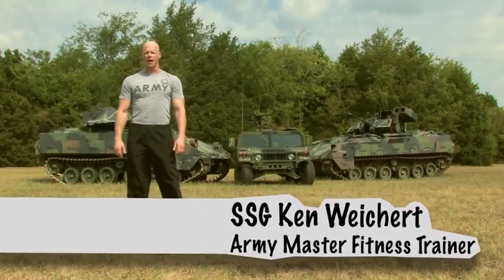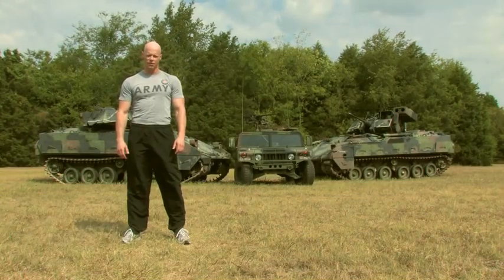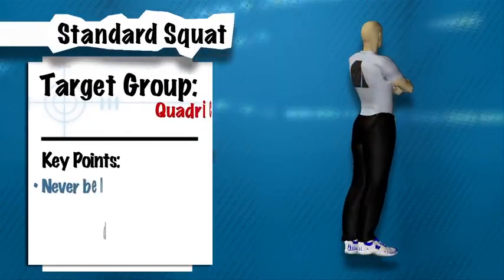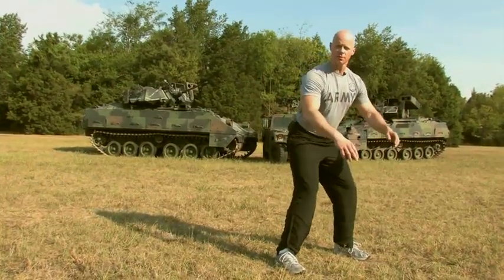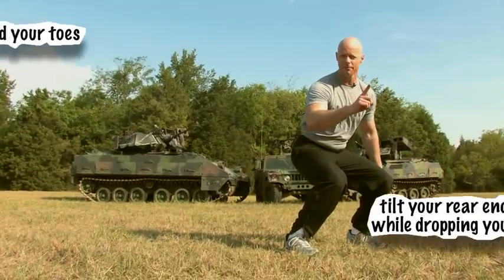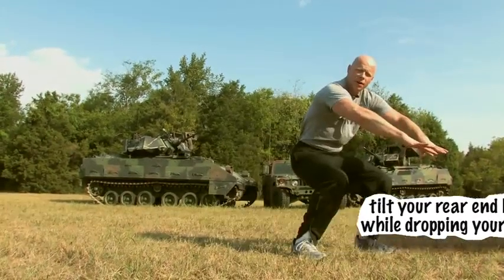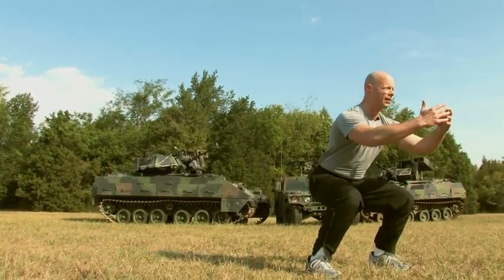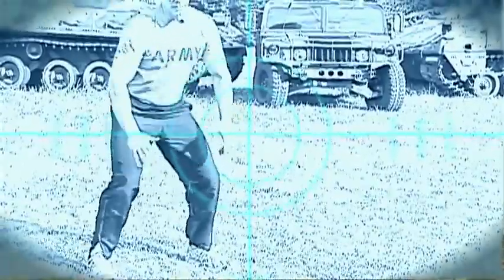How to properly do squats with United States Army National Guard Staff Sergeant Ken Weichert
Looking for a challenge?  Sergeant Weichert shows you how to properly do squats.   This is a great warm up exercise for future exercises. Start with your toes just hip apart, toes facing forward and arms resting on your sides.  Bend your knees to a 90 degree angle but... no more than 90 degrees.  Keep your back straight at all times.  As you go down, exhale though your mouth and as you come up, inhale through your nose.  For starters, do 8 repetitions of 10 squats each (80 squats total).  Keep doing this daily until you feel that you can master 9 repetitions (90 squats) and continue until you hit 30 repetitions (300 squats).  Videos come out every Wednesday and Saturday.